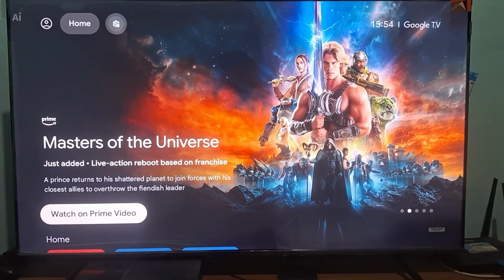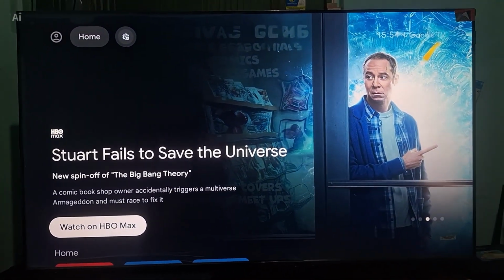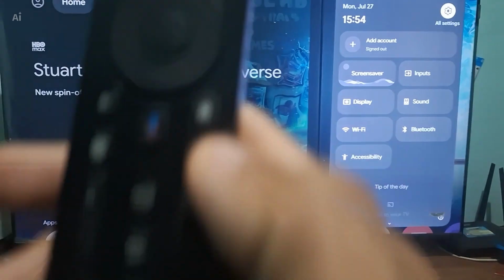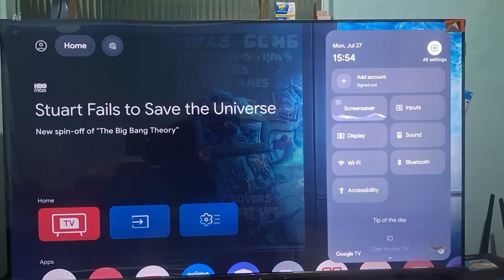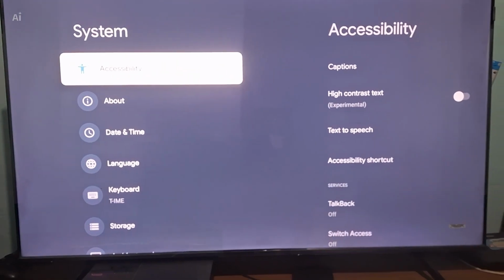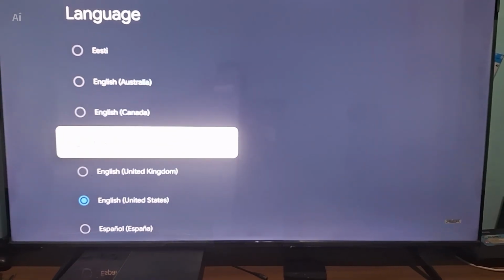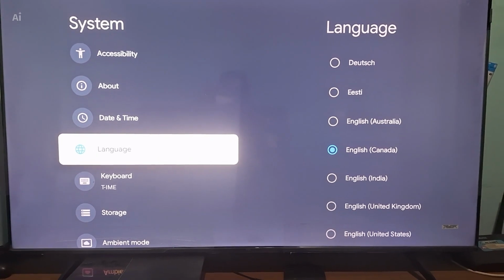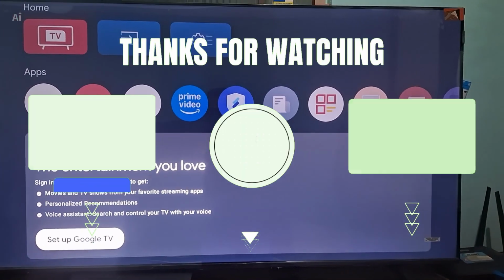How to change the Language settings on your TCL Android TV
▬💻 RELATED VIDEOS ABOUT MXQ 4K TV BOX 💻 ▬

Control Your TCL Android TV Without a Remote! Control Your TCL Android TV Without a Remote! Control Your TCL Android TV Without a Remote!

📜 Don't let discouragement take over, and never allow an obstacle to prevent you from reaching success.